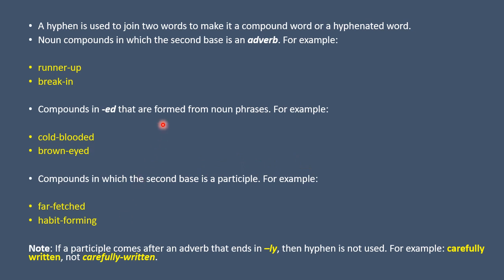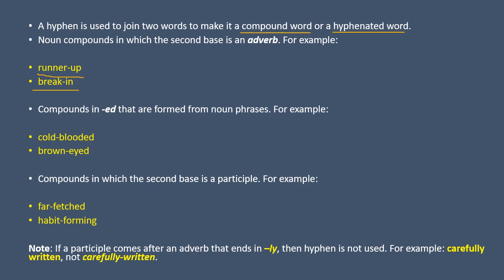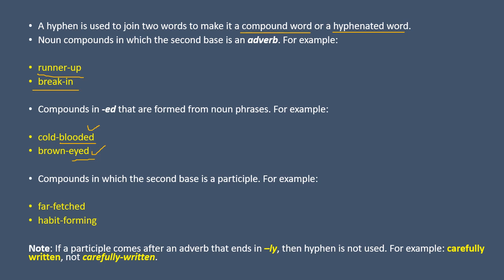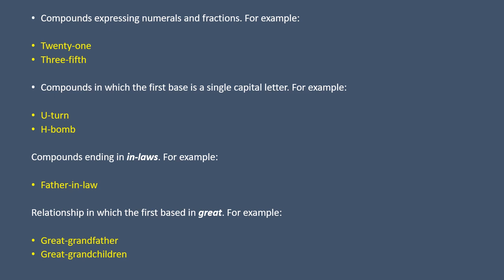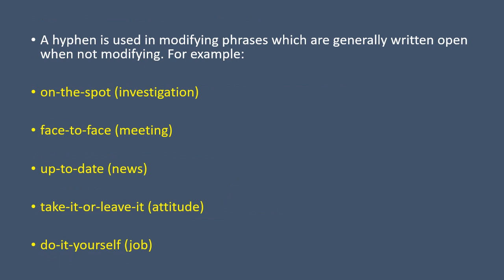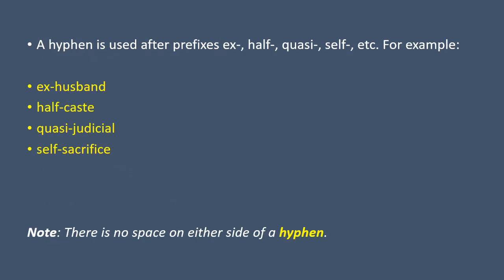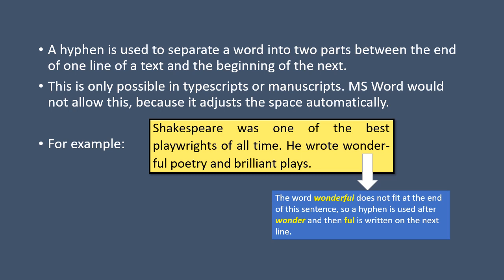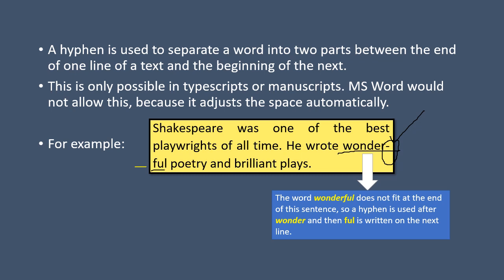Lesson 7: The Hyphen [-]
This video explains various uses of the hyphen in a written composition.